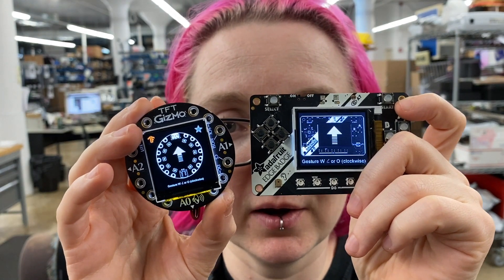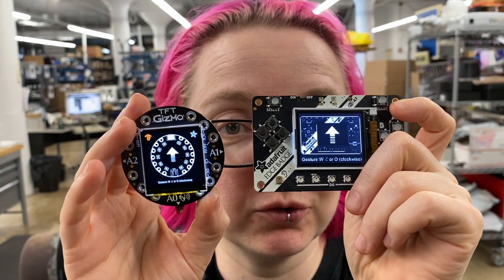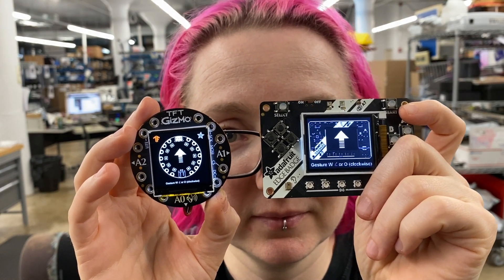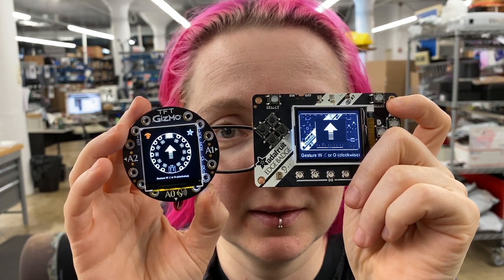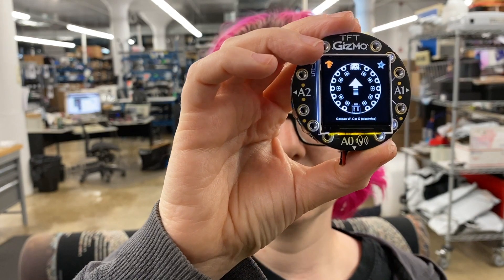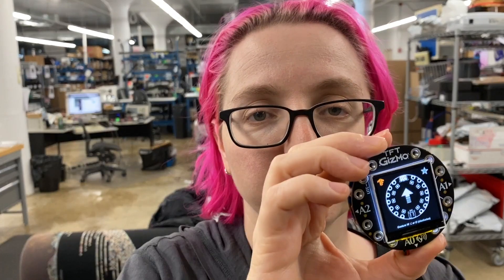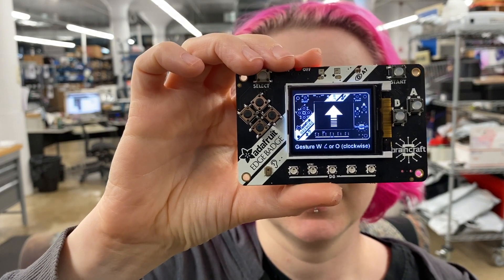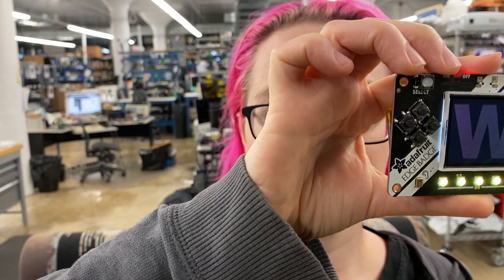MACHINE LEARNING MONDAY - Gesture inference and more!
The EdgeBadge and Circuit Playground Bluefruit have a built in 3-axis accelerometer, so they're ready to try out the TensorFlow lite demos for recognizing gestures. The default tflite file has three gestures it can recognize: WING (W), RING (O) and SLOPE (L). We light up the LEDs as well as show the detected gesture on an attached display Check out the code here to try it yourself!